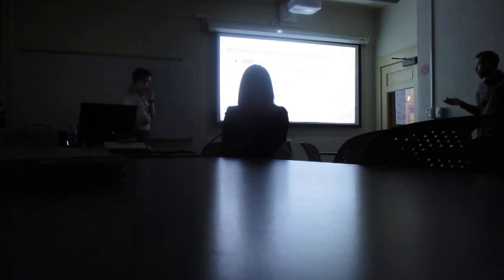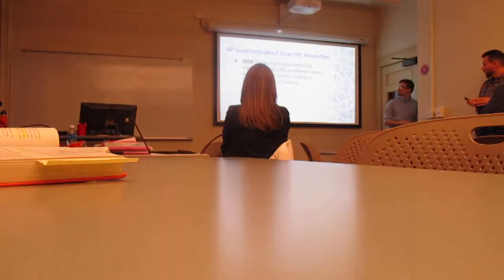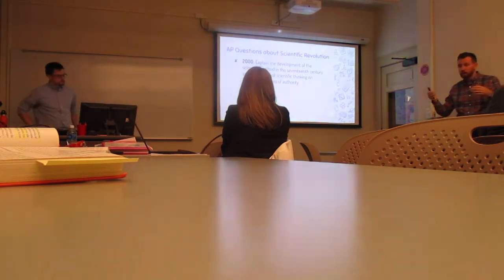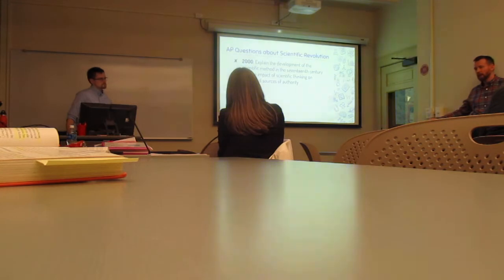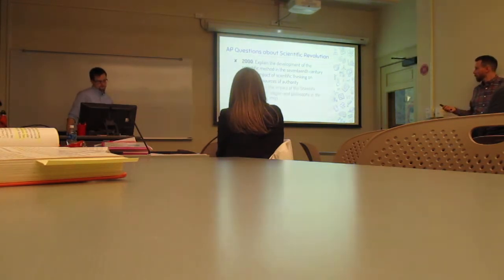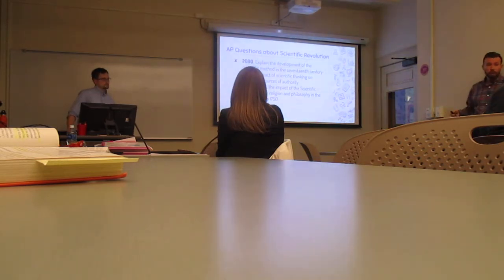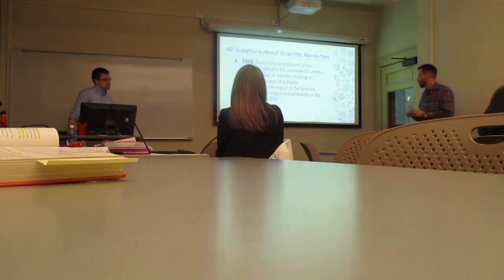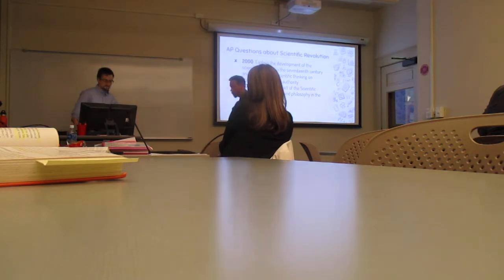IT 2018 2 23 pt 2